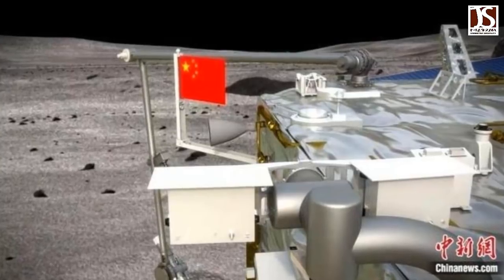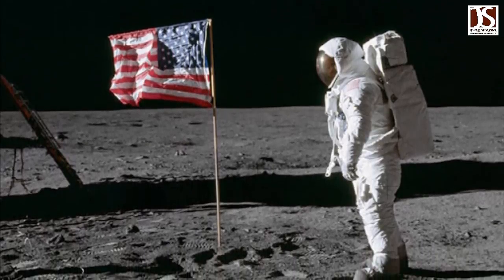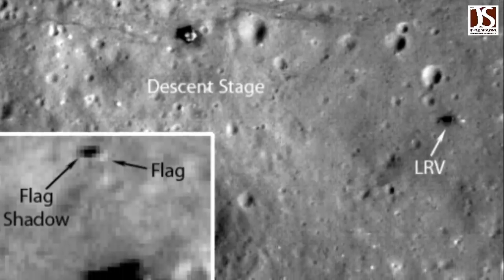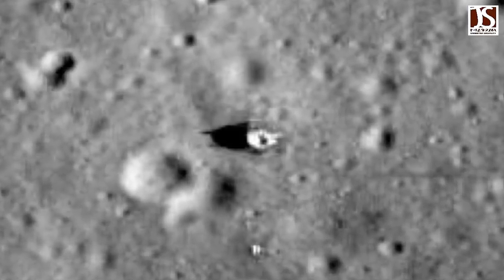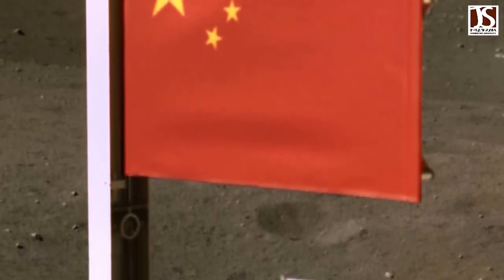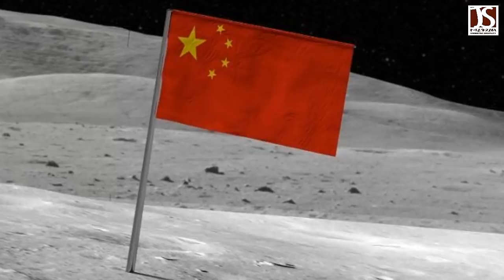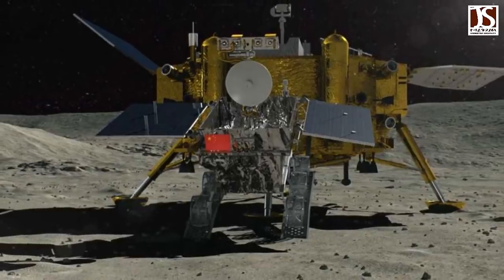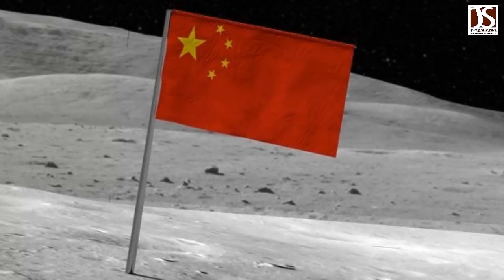China becomes second nation to plant flag on the Moon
China has planted its flag on the Moon, more than 50 years after the US first planted the Stars and Stripes there.
Two previous Chinese lunar missions had flags on the crafts' coatings - so neither could be affixed to the moon.
The US planted the first flag on the Moon during the manned Apollo 11 mission in 1969. Five further US flags were planted on the lunar surface during subsequent missions up until 1972.
In 2012 Nasa cited satellite images as showing that five of the flags were still standing, but experts quoted in media reports say they are likely to have been bleached white by the sun's glare.
The first flag was said by astronaut Buzz Aldrin to have been placed too close to the Apollo lunar module and was, he said, probably blown away when the module blasted off.
The state-run Global Times newspaper said the Chinese flag was a reminder of the "excitement and inspiration" felt during the US Apollo missions.
The fabric flag was unfurled by the Chang'e-5 lander vehicle just before its ascender vehicle took off using the lander as a launchpad.
The Chinese flag is 2m wide and 90cm tall and weighs about a kilogram. All parts of the flag have been given features such as protection against cold temperatures, project leader Li Yunfeng told the Global Times.
"An ordinary national flag on Earth would not survive the severe lunar environment," project developer Cheng Chang said.
China's national flag was seen on the Moon during its first lunar landing mission,
The Chang'e-4 lander and rover brought the flag to the dark side of the moon in 2019.
However, in both cases the flag was on the crafts' coating rather than being an actual fabric flag on a pole.
The Chang'e-5 mission is China's third successful landing on the Moon in seven years.